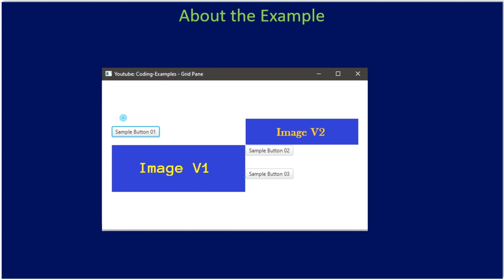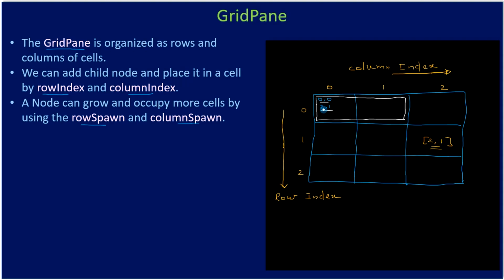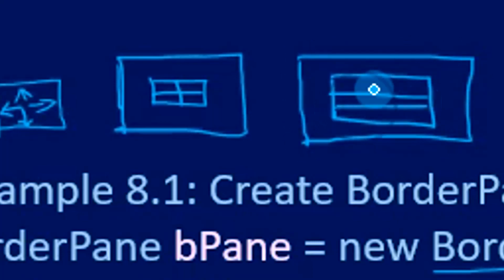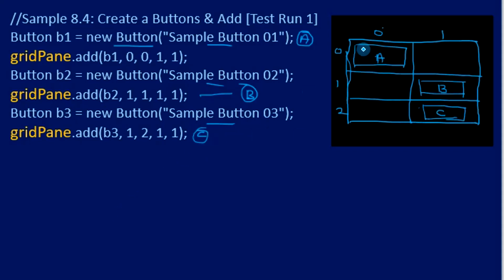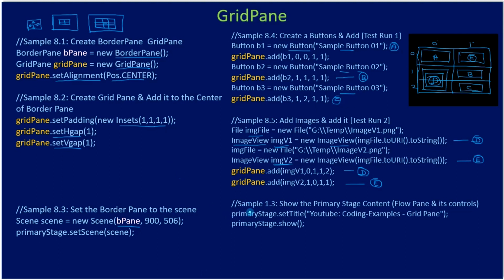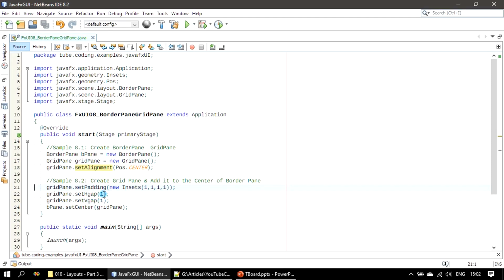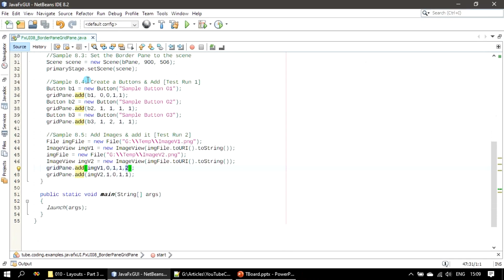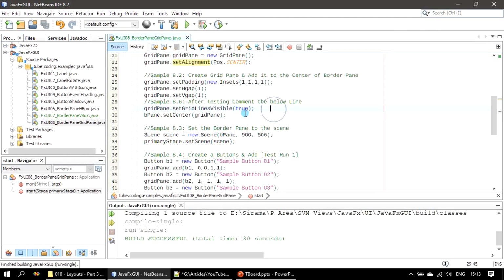JavaFx Layouts | Part 4 - TilePane & Node Tiles | JavaFx GUI Tutorial #011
In this JavaFx UI Tutorial, we will learn how to create tiles of repeated controls using JavaFx TilePane. We will also examine how to controls are warapped for Horizintal & Vertical Tile Pane.